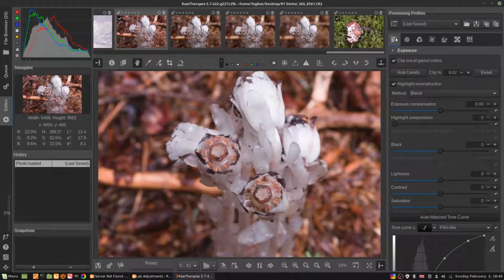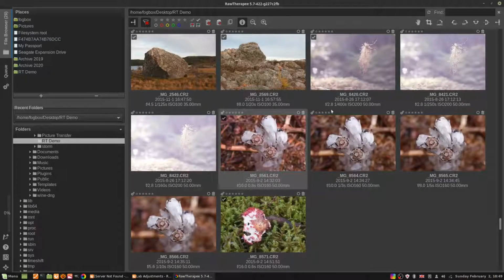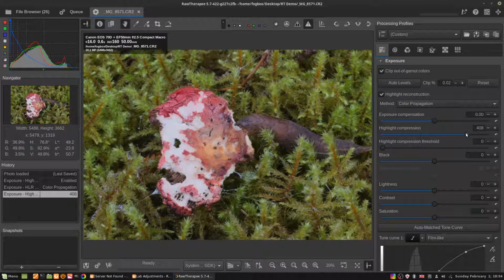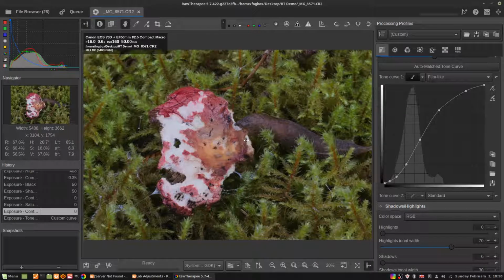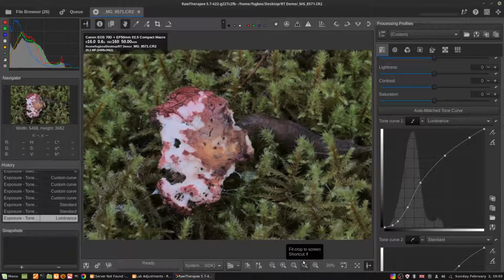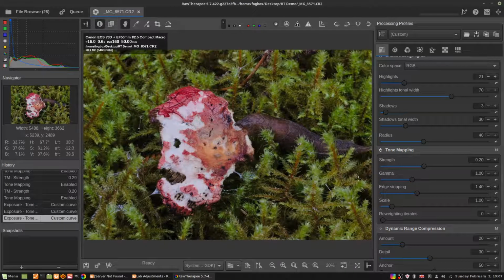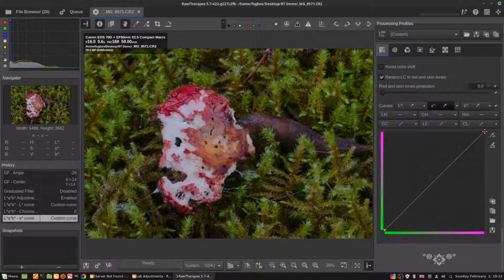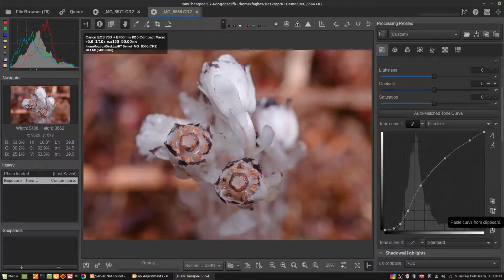Raw Therapee Basics - The Exposure Tab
Just demonstrating the tools in the exposure tab of Raw Therapee, and I forgot a couple of things, more to come